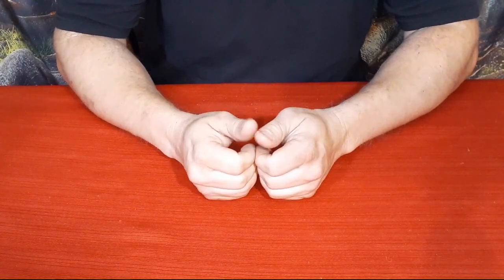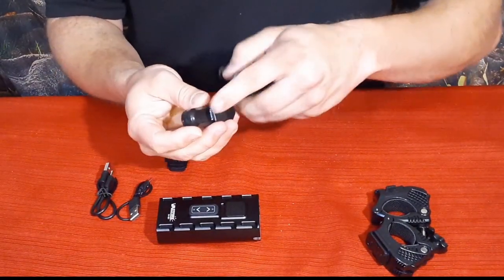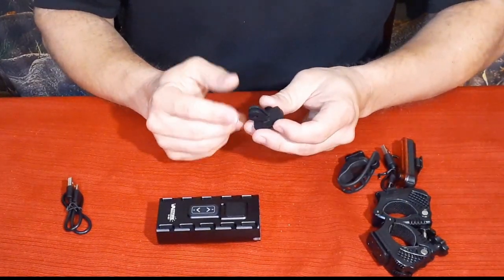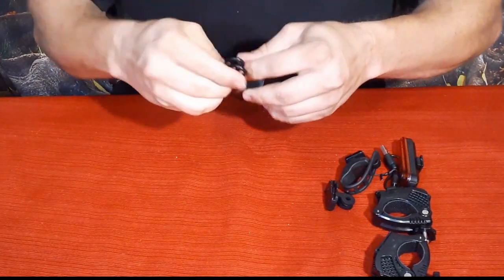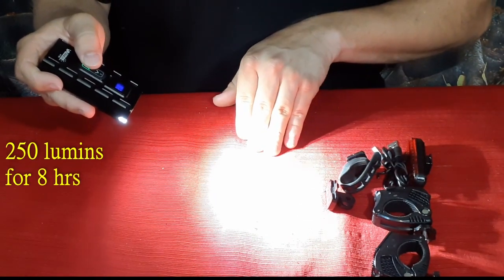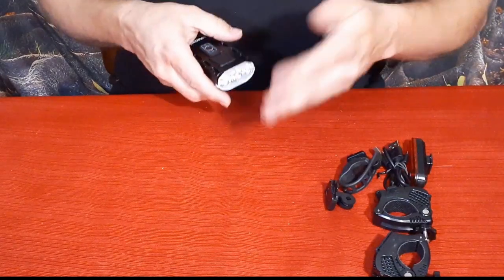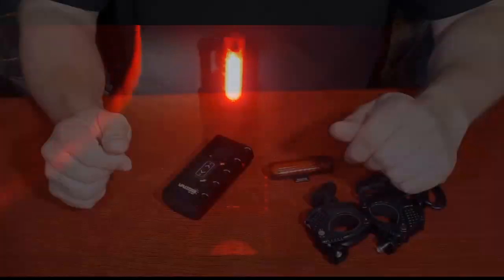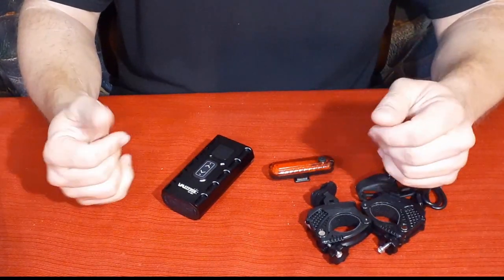Best Bike Lights for Night Riding 2022 - Vastfire - Amazon